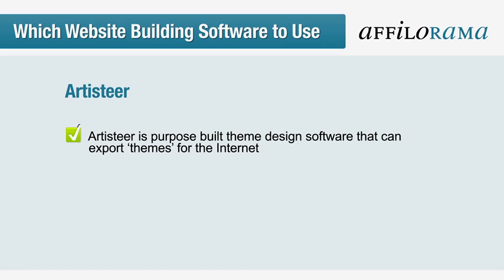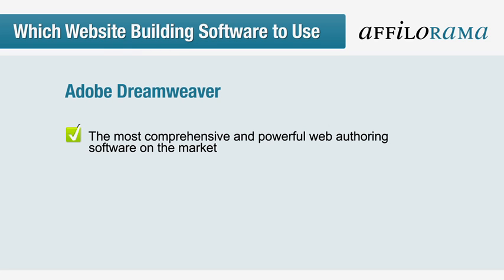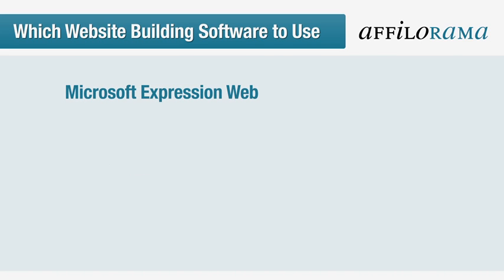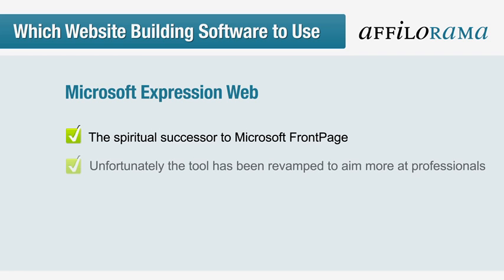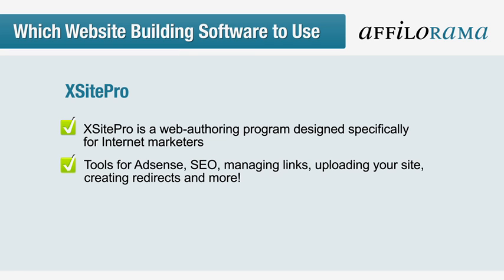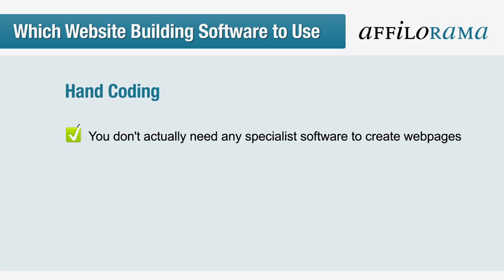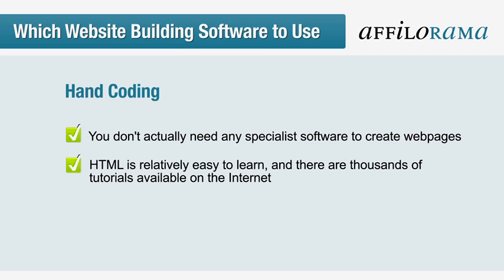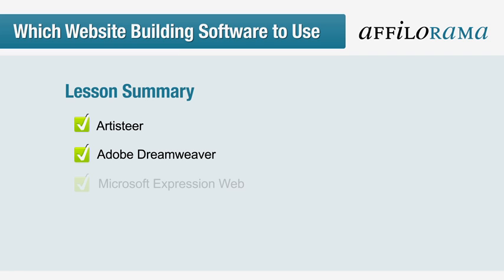site building beginner 101 site building software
Stay at home job for moms! Moms, you can work from home with opportunity.

• Artisteer
• Adobe Dreamweaver
• Microsoft Expression Web
• XSitePro
• or you can code by hand